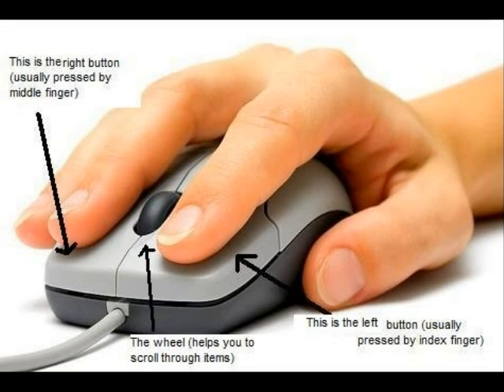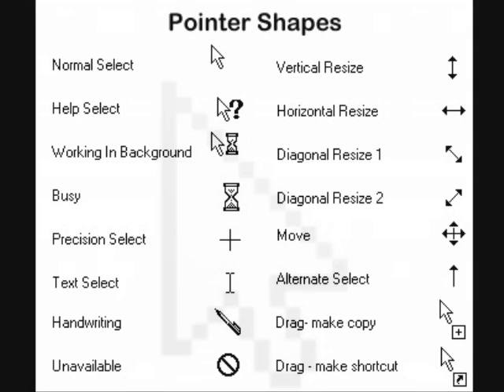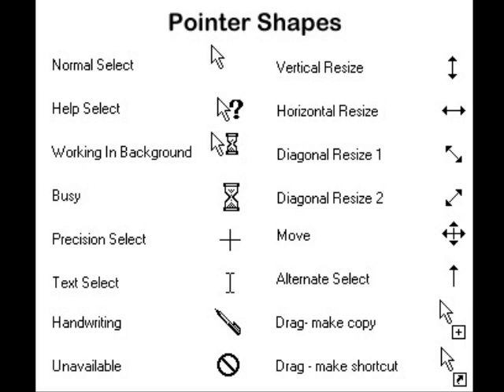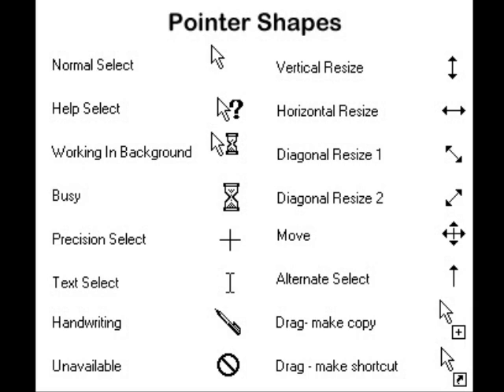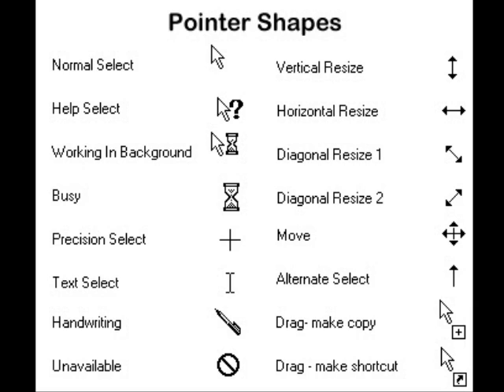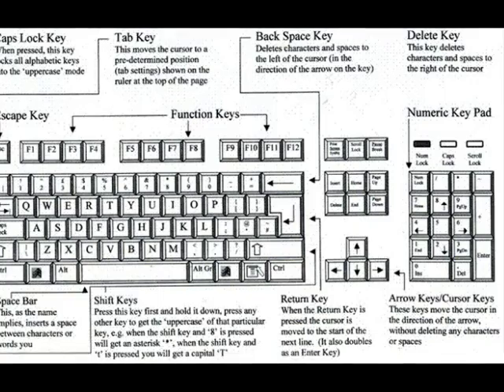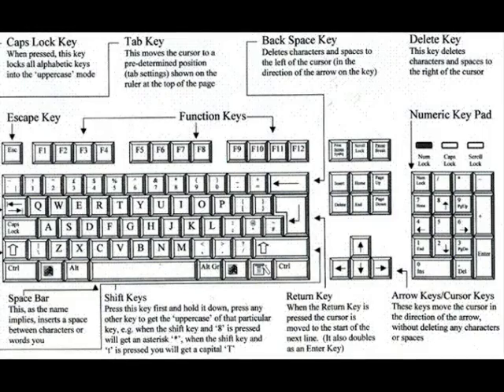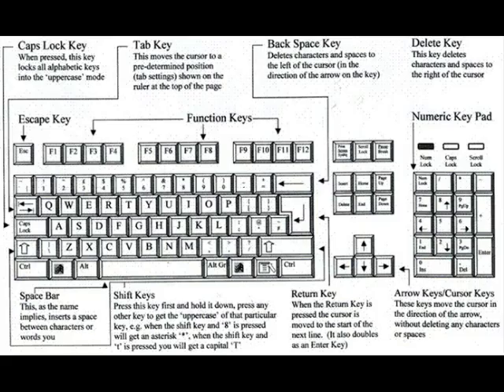Computers101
This video shows the basics components of a computer. A true introduction of computers for those who feels left behind in this technological world..